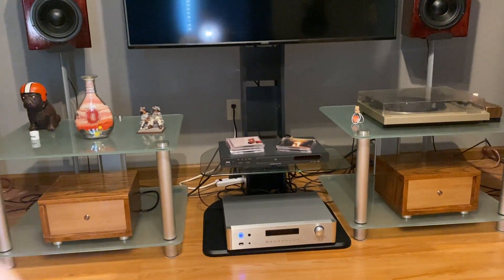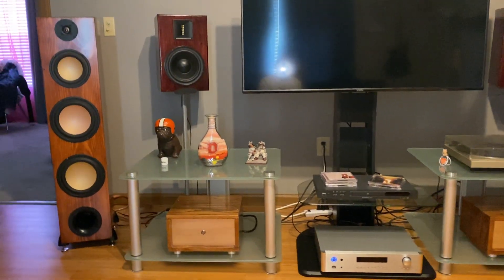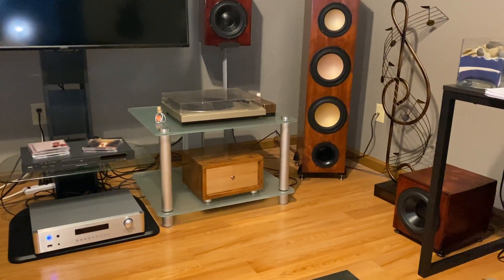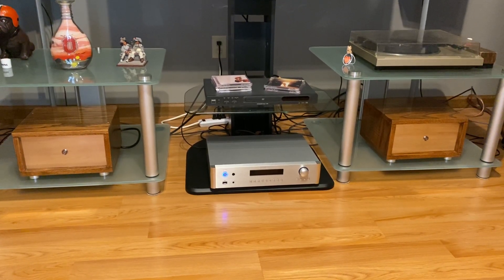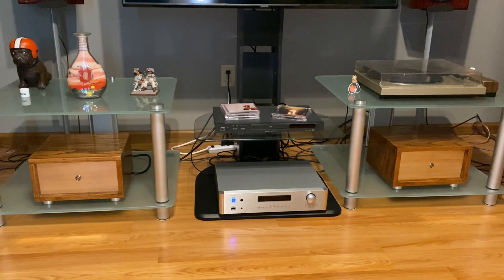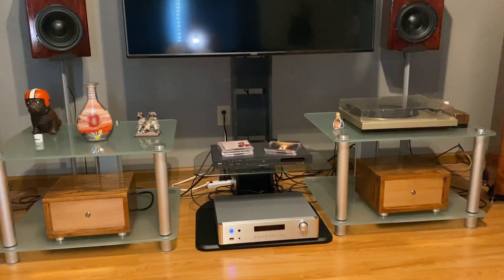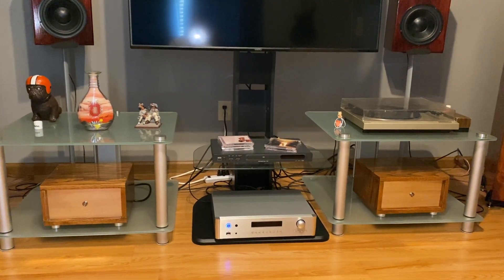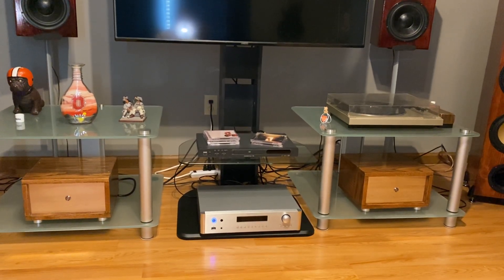Icepower 1000asp amplifier build pt.6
Building 1000 watt mono blocks for home stereo with icepower amp board